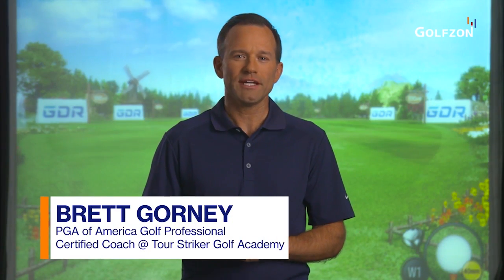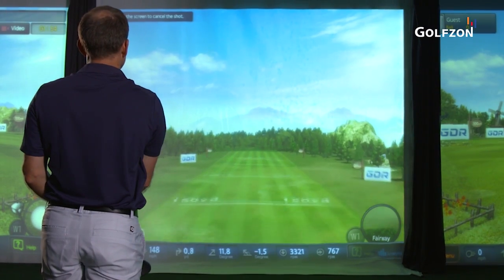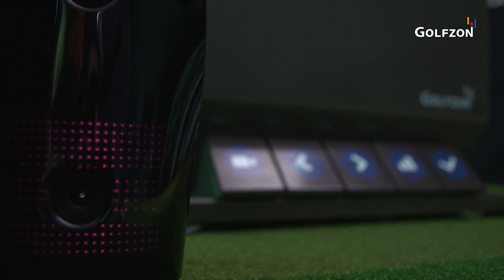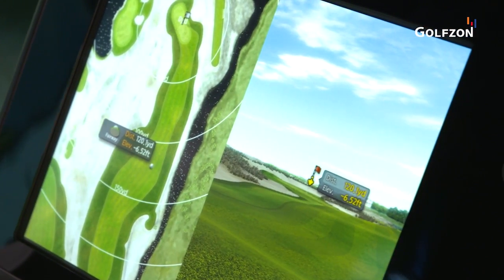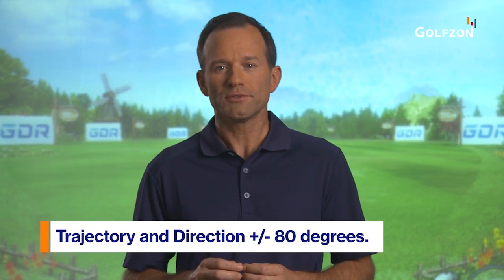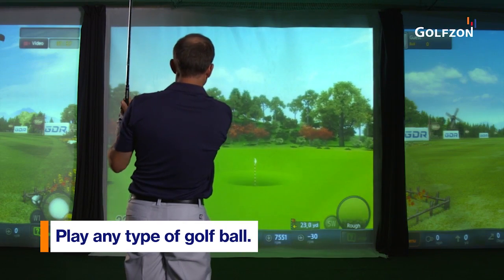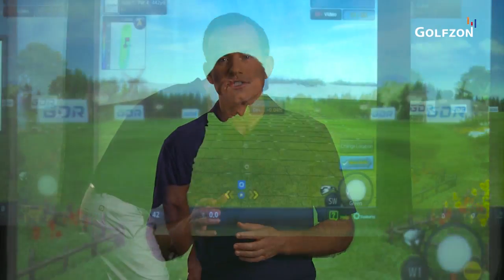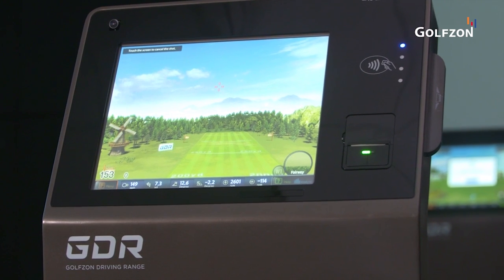GOLFZON GDR Hardware